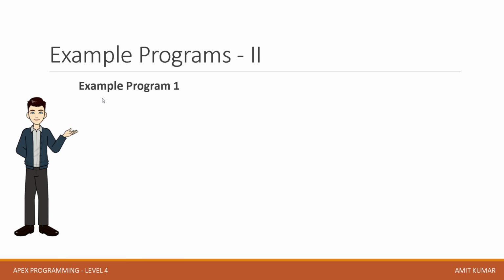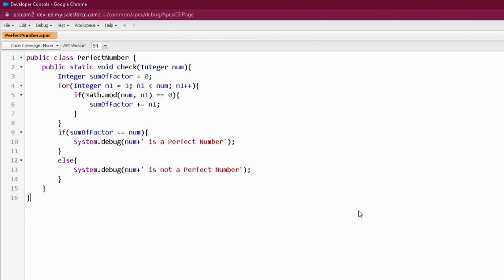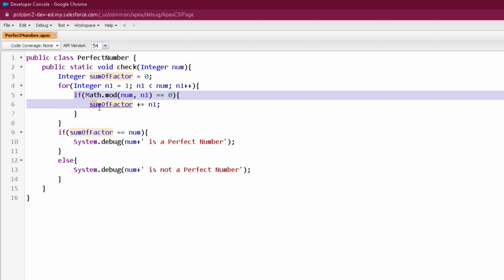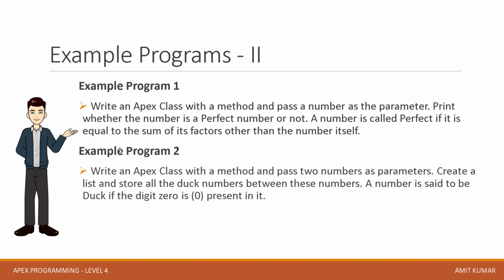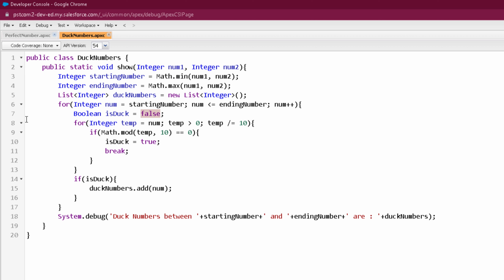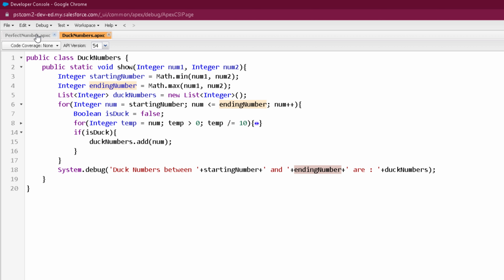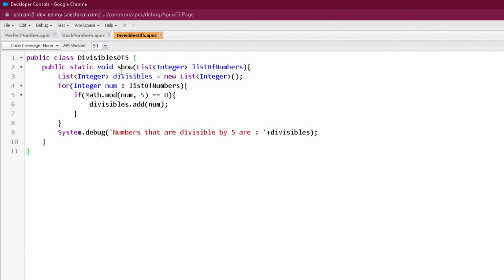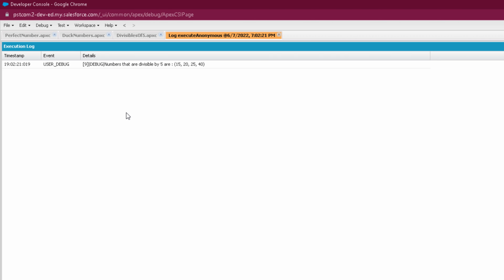Example Programs II - Iterative Statements - Apex Programming Level 4 ⭐⭐⭐⭐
Programs covered in this video are-
1. Program to print whether the passed number is a Perfect Number or not.
2. Program to print all the duck numbers within a range.
3. Program to print a list of numbers divisible by 5 from a list passed as a parameter.